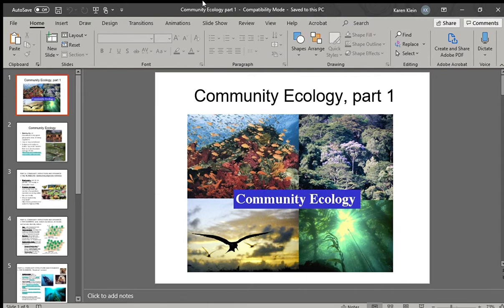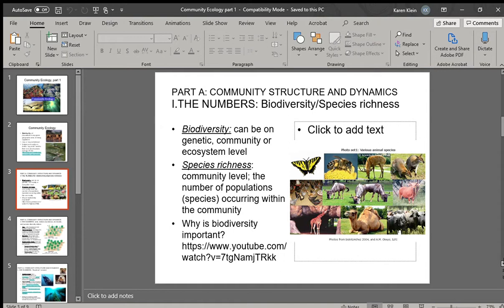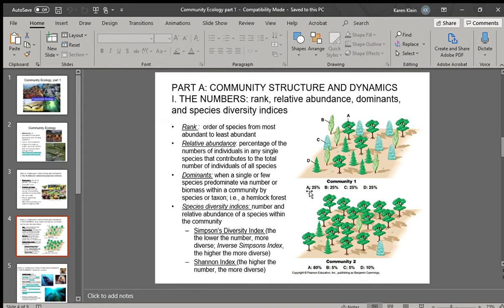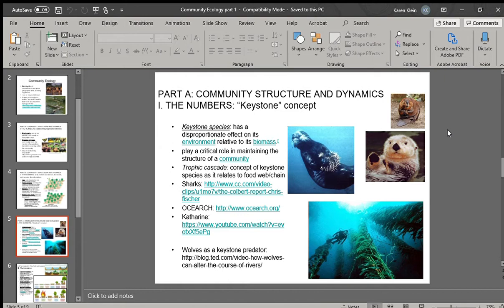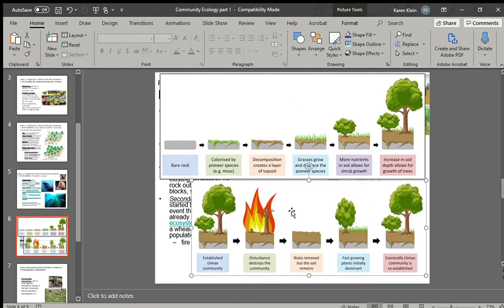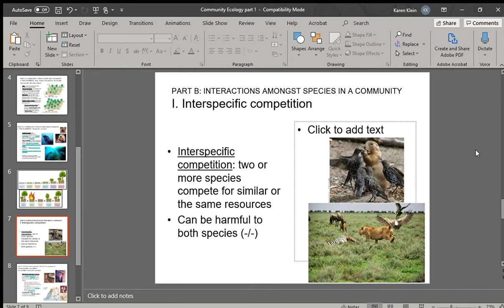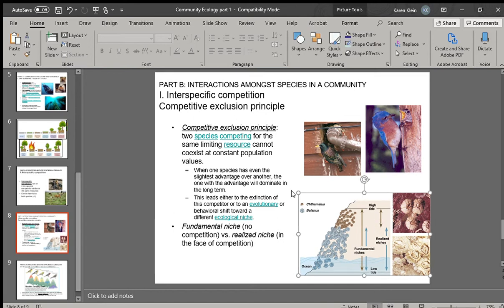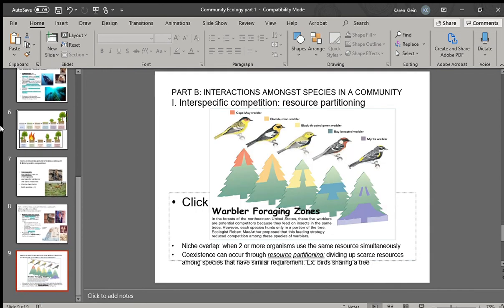ECOLOGY Community Ecology part 1